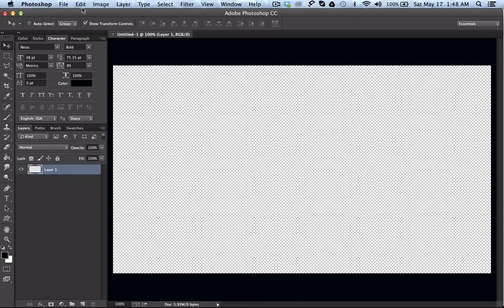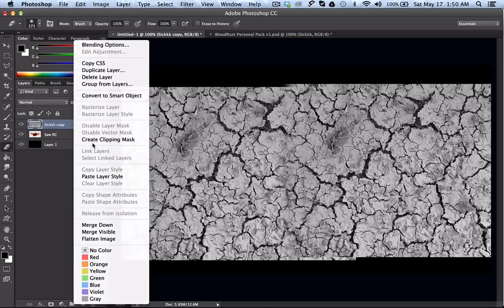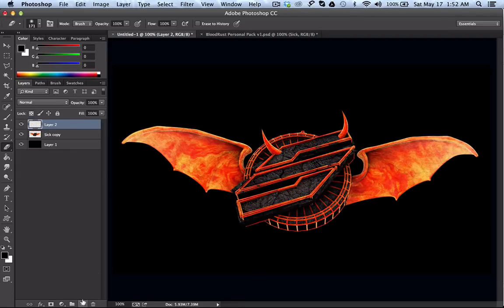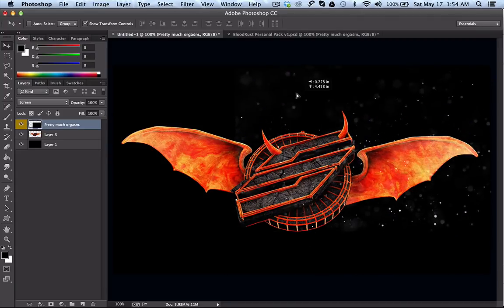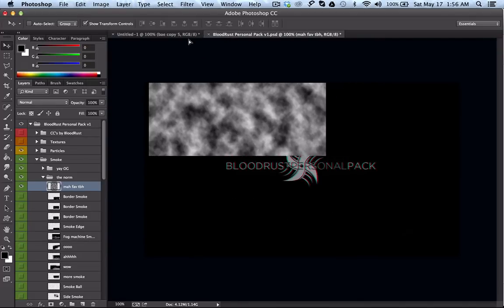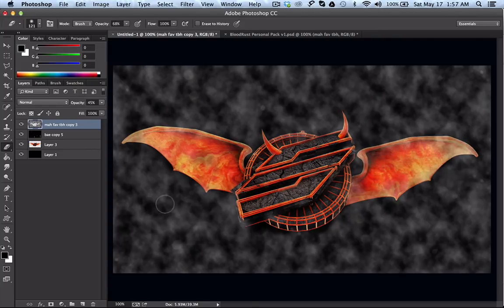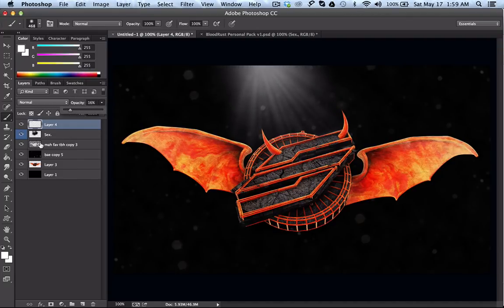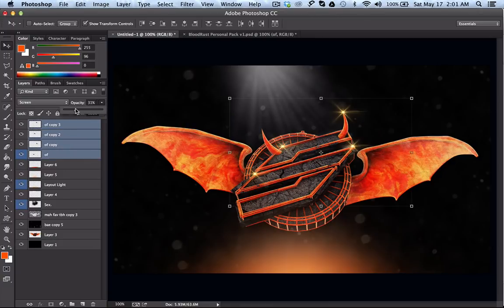How To Use GFX Packs/Stocks (Basic Photoshop Tutorial) - by BloodRust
DROP DOWN
DROP DOWN
DROP DOWN

Hi my name is BloodRust, I'm a GFX artist.

Final Image: N/A

Song: Laszlo - Here We Are